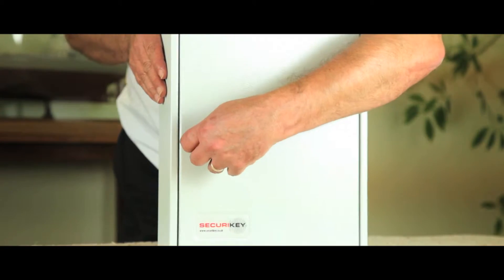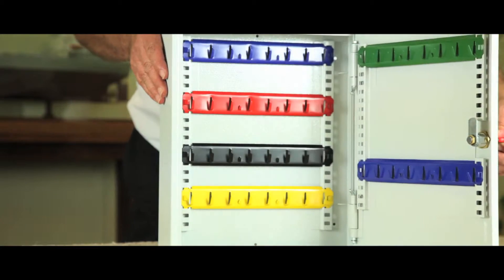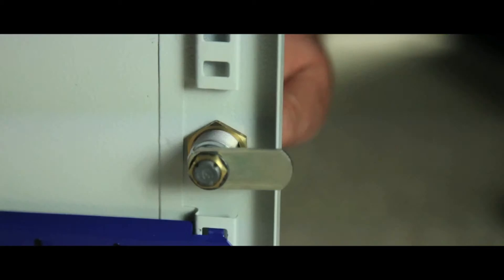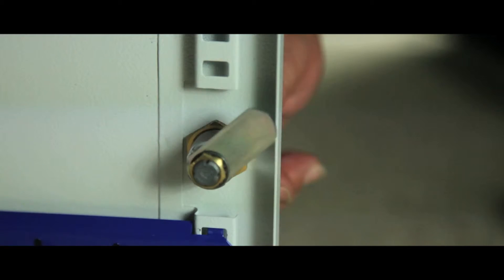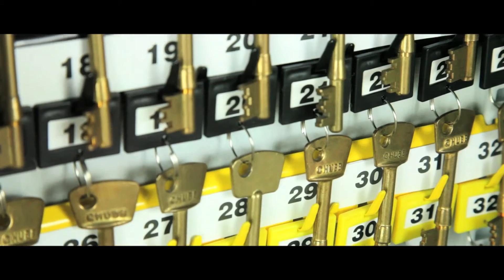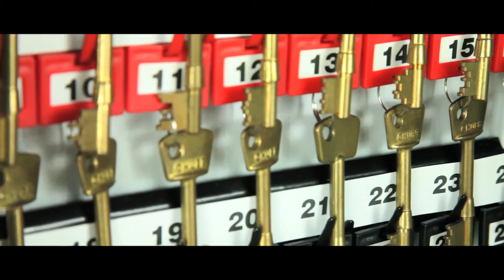Deep Key Cabinet